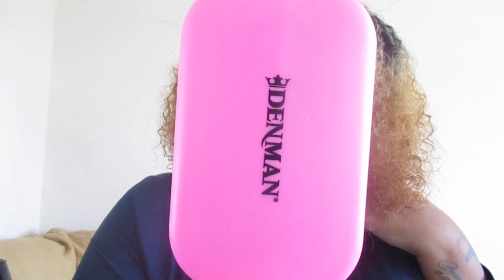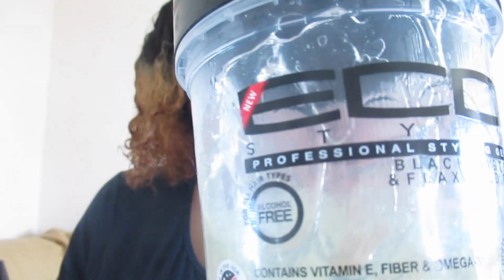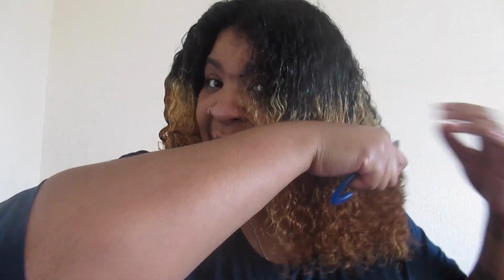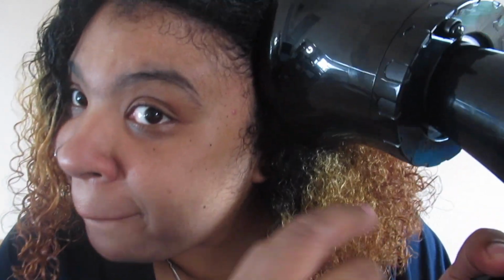Diffusing with JamJamJamillah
Hey guys,

This is just a short video on diffusing my hair. My hair is actually a few different curl patterns so this is how it turns out. I love it 🥰 You have to find a product that works well for you. Some people use serums, leave ins or gels so go by what defines your hair.

This was right after I used cocoandeve and my hair felt amazing!

Let me know what else you’d like me to try in the comments!

Sending positive vibes and lots of love